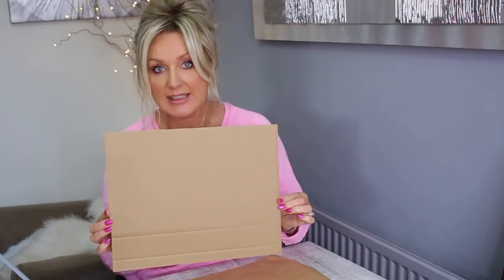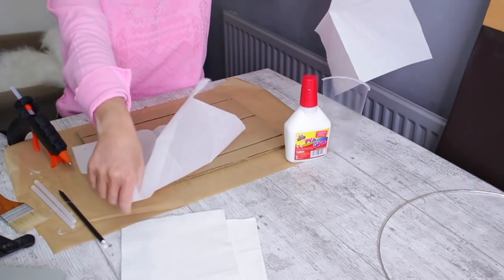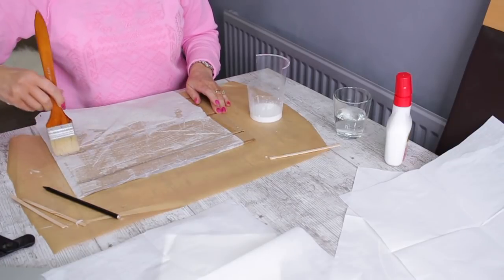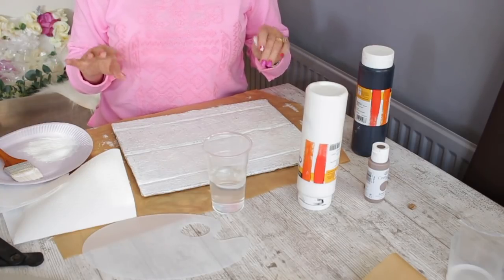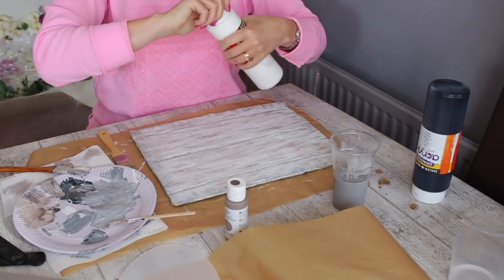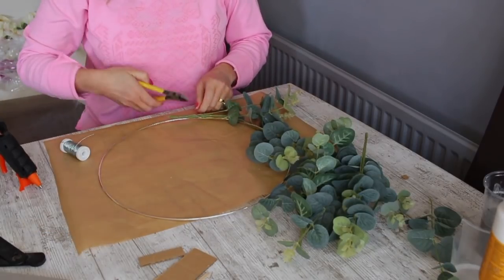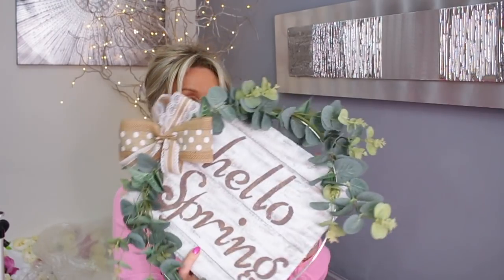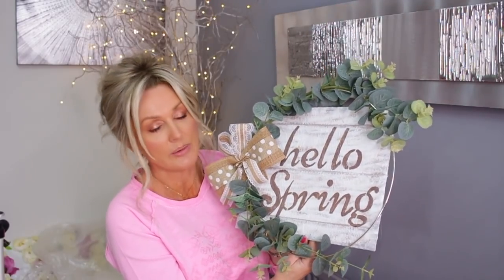DIY Spring Sign ( Pinterest Inspired)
Hello Spring sign DIY.

Metal hoop
Letter Stancil set

My top is old from NEXT
Nails- gel polish no longer available
Wig- Jon Renau Rachel in Palm springs blonde (clipped up)

SUITE 637
24-28 ST LEONARDS ROAD
WINDSOR
BERKSHIRE
SL4 3BB
ENGLAND